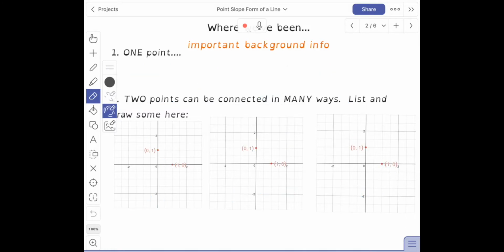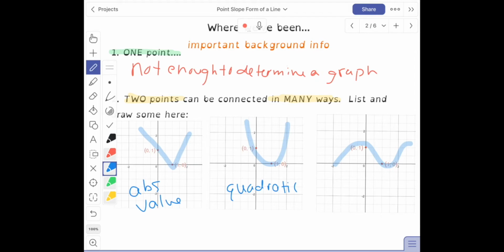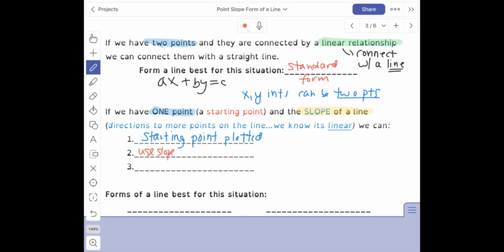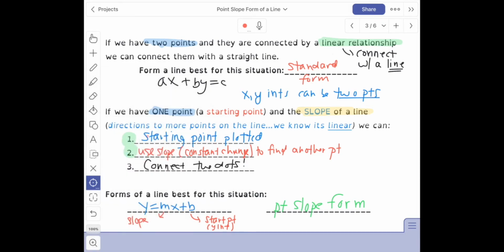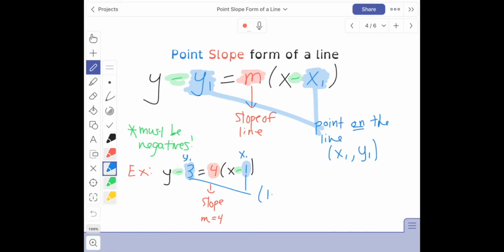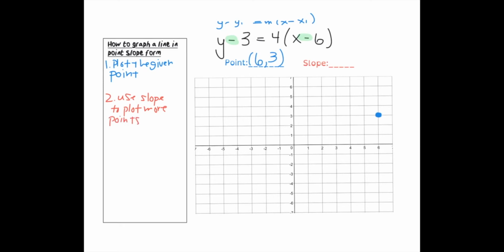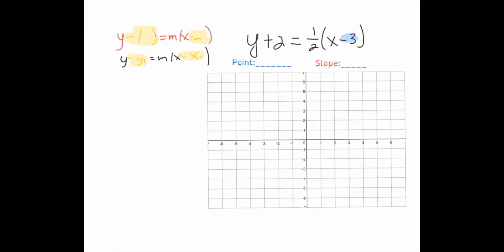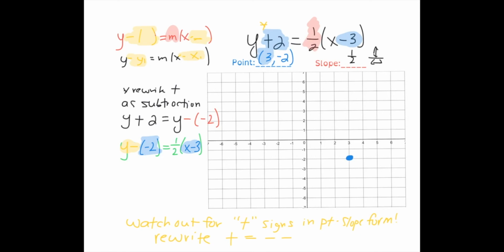Point Slope Form of A Line *